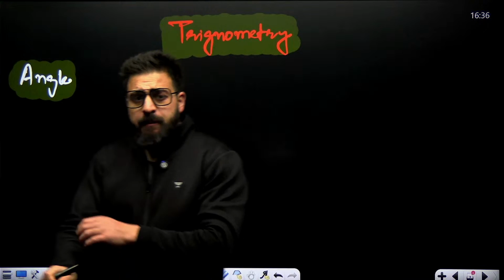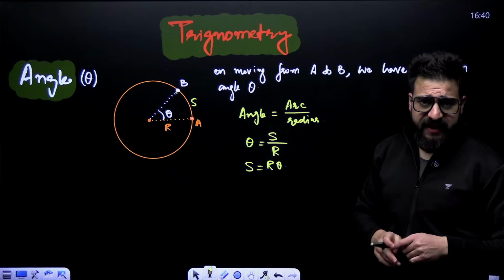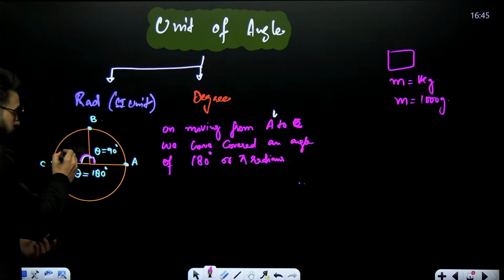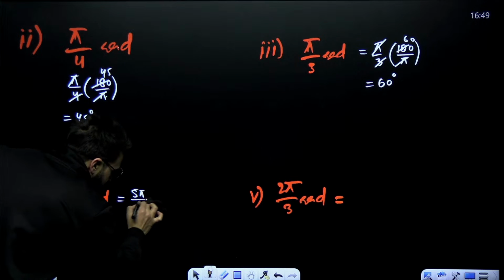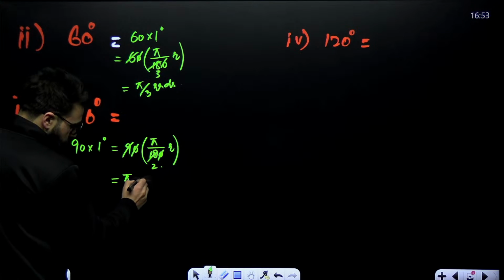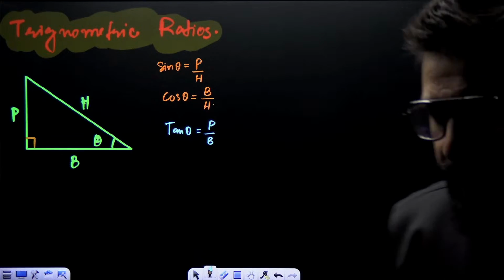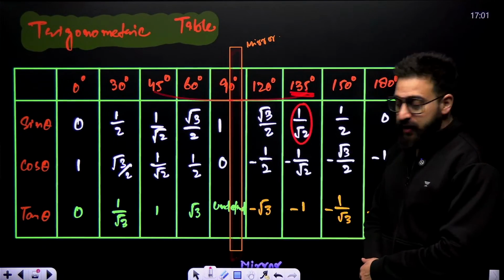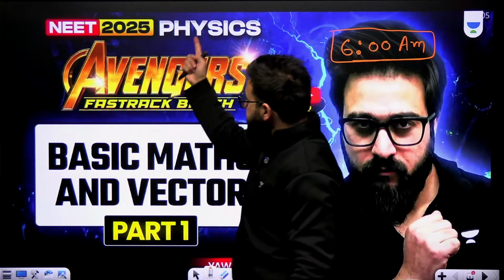Avengers Fastrack Batch: Basic Maths & Vectors | NEET 2025 Physics | Yawar Manzoor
➡️The NEET UG subscription price now starts at Rs. 4,999./